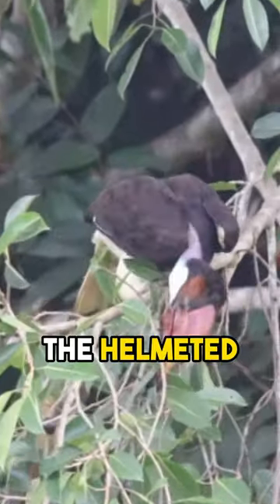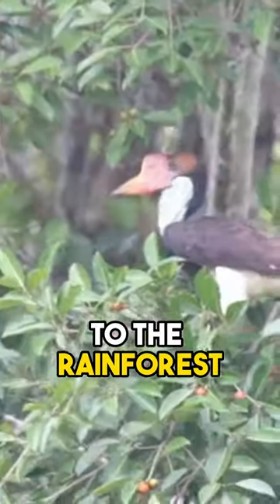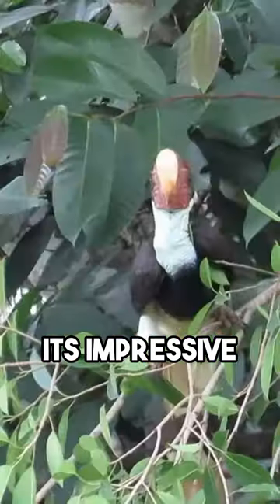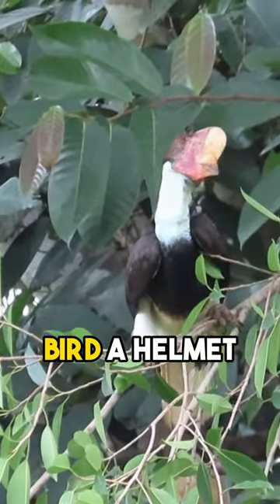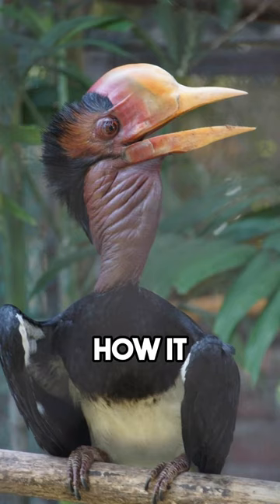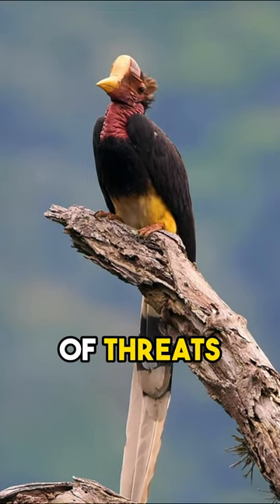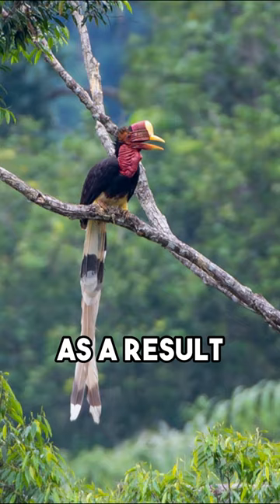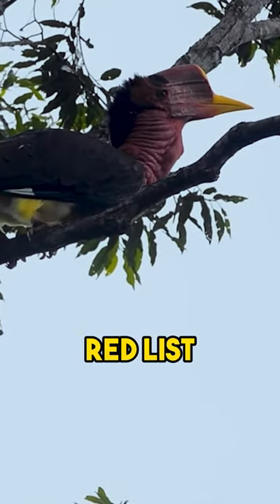The Helmeted Hornbill 🦜: A Bird of Beauty and Mystery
🦜 A majestic bird with a large, solid casque on top of its beak like a 🪖 helmet. It has ⚫️ black feathers with a 🔴 red throat pouch for males and 🟣 turquoise throat pouch for females. Its long, white tail feathers can reach up to 50 cm in length. 😱 It is an impressive sight to behold! 😍